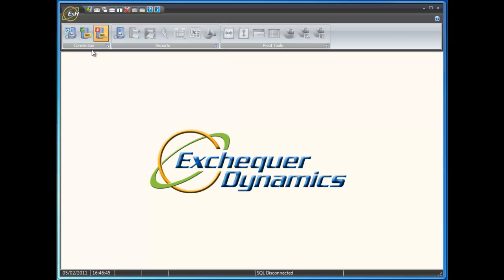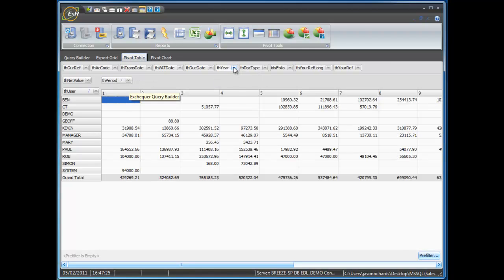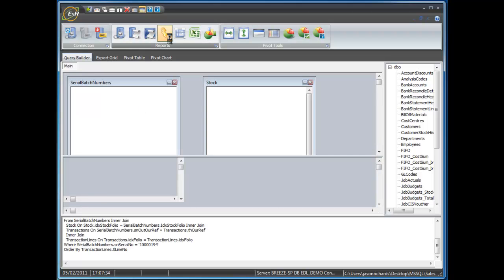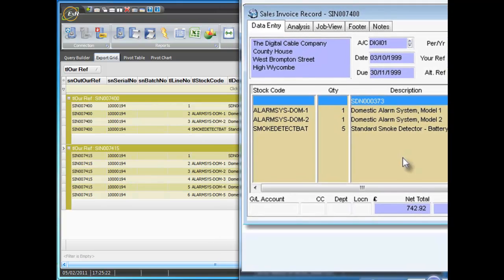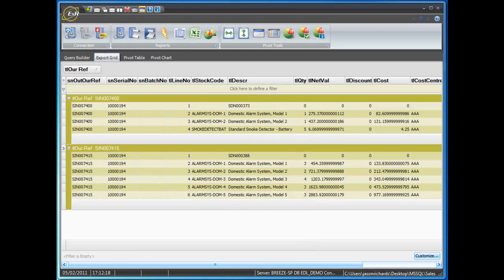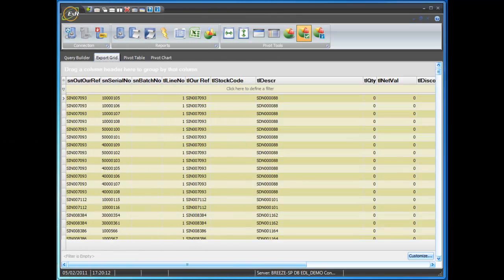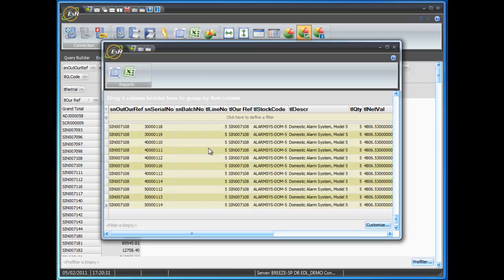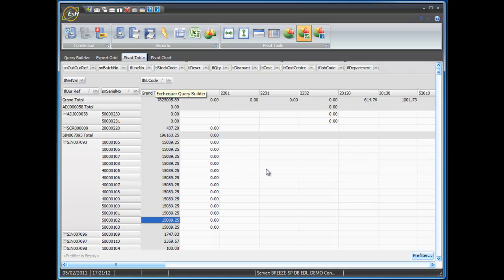ExReport | Exchequer Reporting Solution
Exchequer Visual Reporting and query tool.